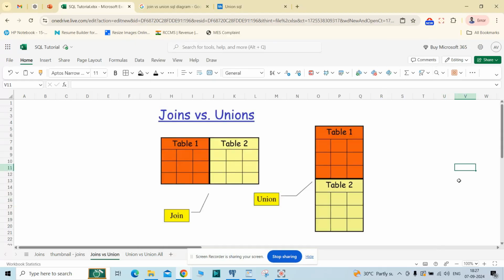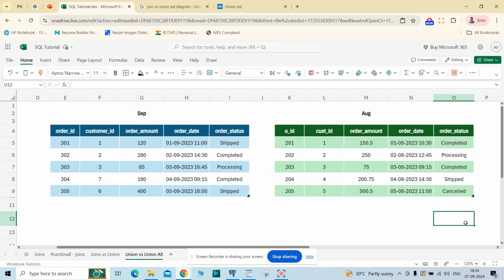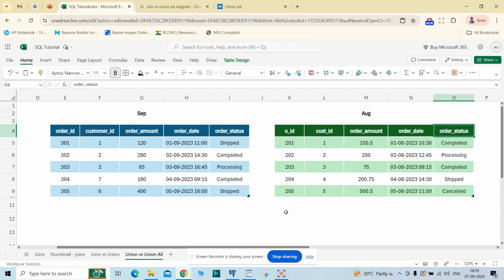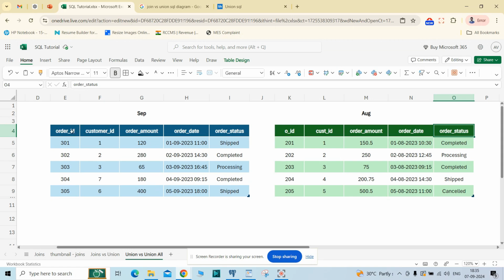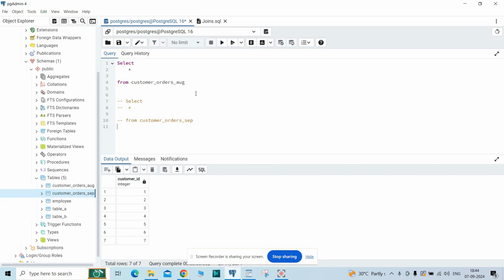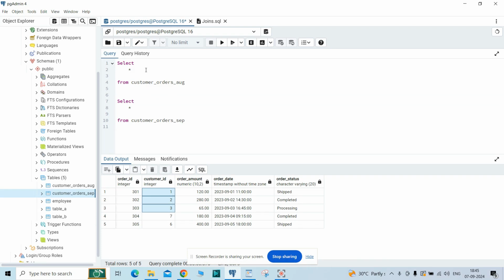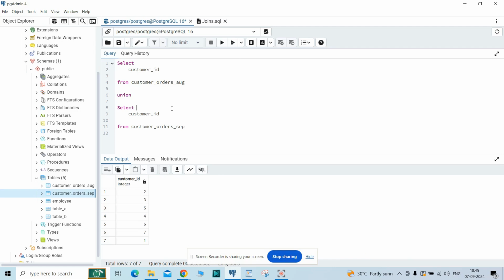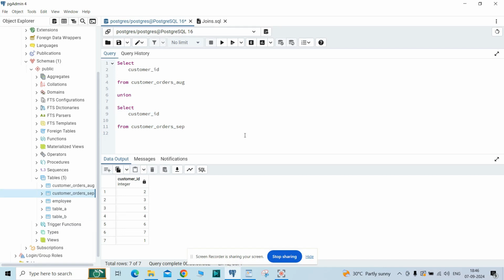UNION vs UNION ALL Simplified | Practical Usecase | Data Engineering Interviews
UNION vs UNION ALL Simplified | Real-World SQL Use Case

Confused between UNION and UNION ALL in SQL? 🤔 You're not alone! In this quick and practical video, we break down the exact difference between these two keywords — and show you when and why to use each with a real-world data engineering scenario.

🎯 What you’ll learn:
The core difference between UNION and UNION ALL

How duplicate handling works behind the scenes

Performance implications in large datasets

A practical SQL example used in real projects

Whether you're prepping for an interview or writing production-level SQL, this concept is crucial for clean and efficient queries.

🧠 Ideal for: Data Engineers, Analysts, SQL Beginners, and Interview Prep